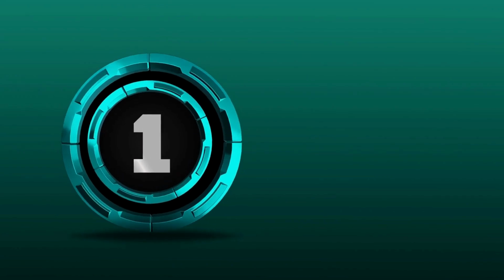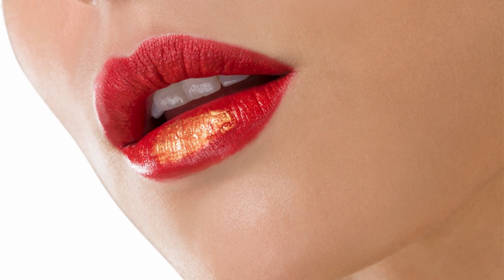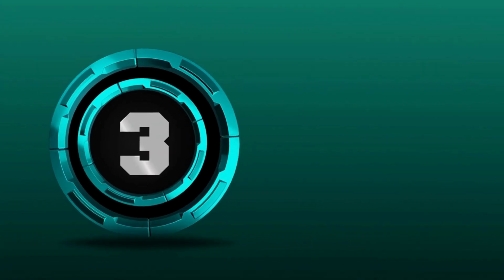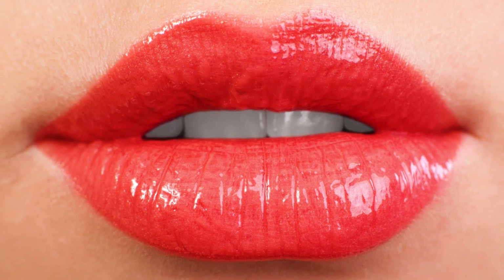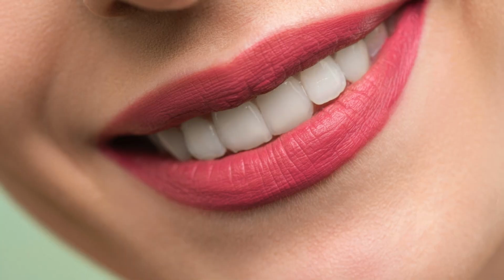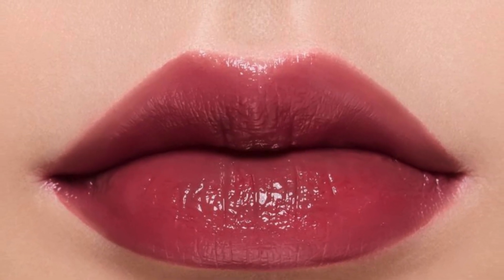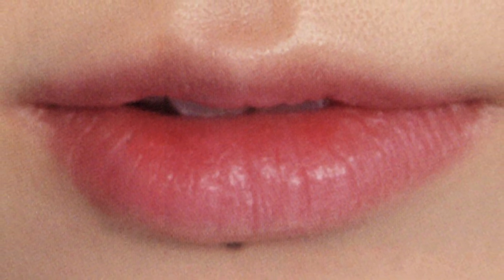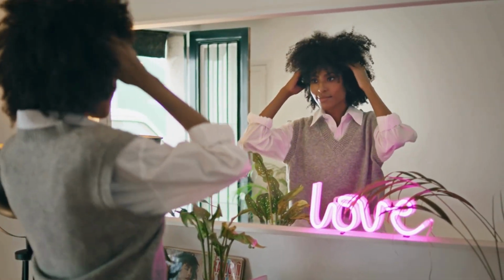7 Different Types of Lips: What's Your Lip Shape?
Ever wondered about the different types of lips and what they reveal? We’ve got you covered with 7 fascinating lip shapes. While our general interest is in color and volume, the actual shape of our lips can be incredibly unique and has been a subject of attractiveness.

So today, we're going to explore the 7 different types of lips, based on observations from beauty experts, studies on facial features, and even a little bit of cultural history. Trust me, by the end of this video you'll not only know your lip shape, but also understand why it's so distinctive.